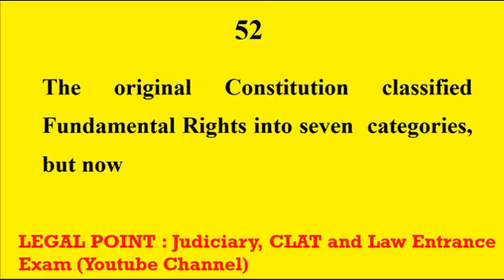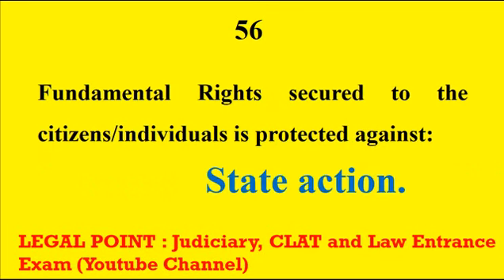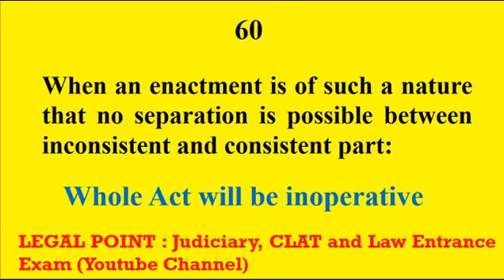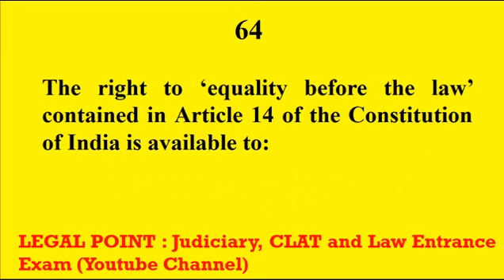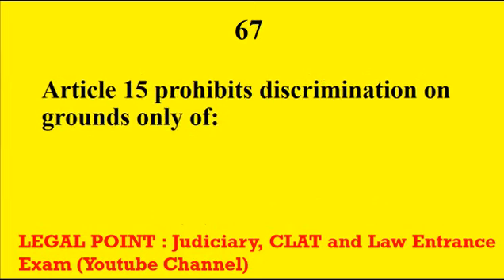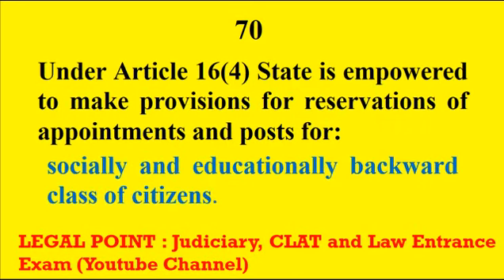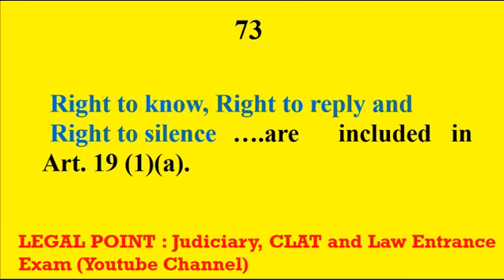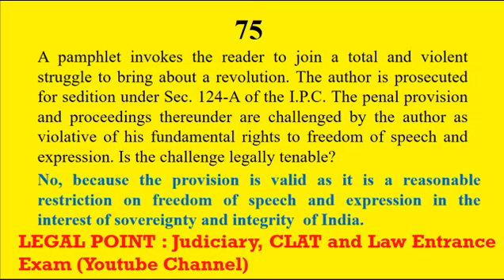Constitutional Law One Liner Part 3 by Dr Deepak Miglani